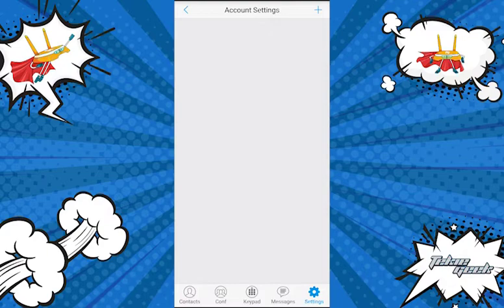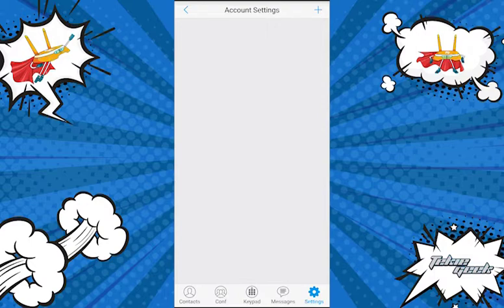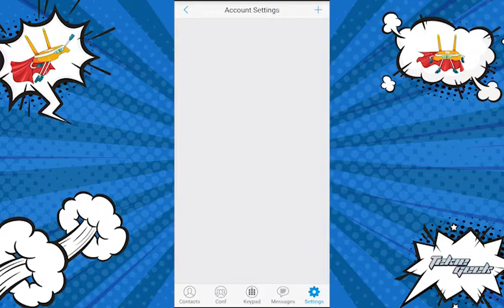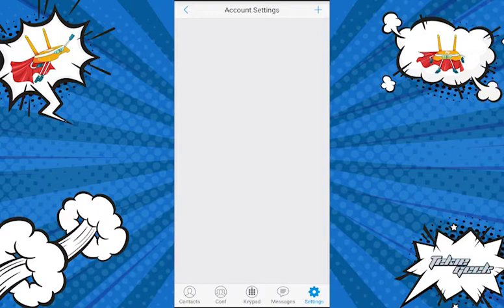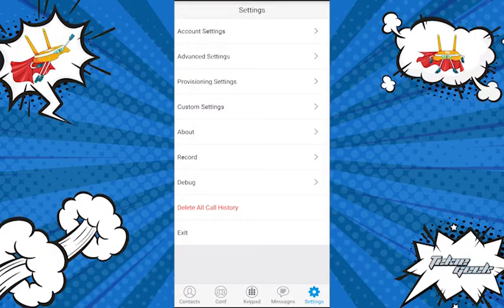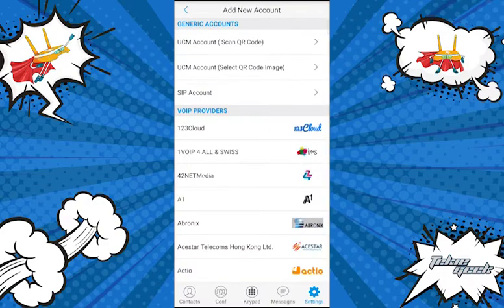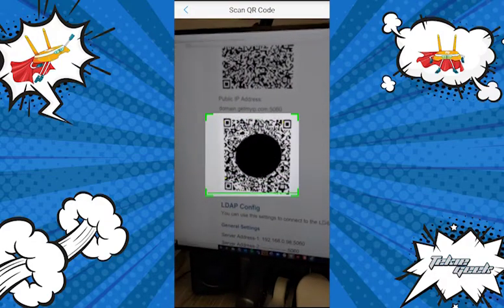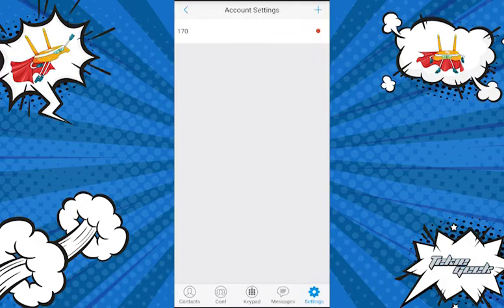Setting up Grandstream Wave Lite Softphone Mobile App (Using QR Code)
Learn how to quickly get your Grandstream UCM Extension on your mobile device using the GS Wave Softphone Mobile App and the Onboarding Email sent to you with your extension details.